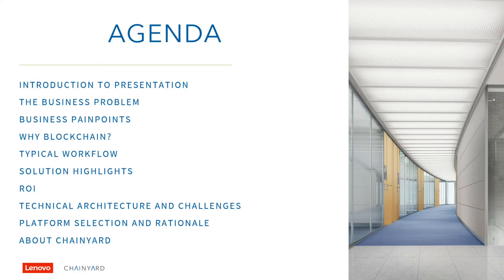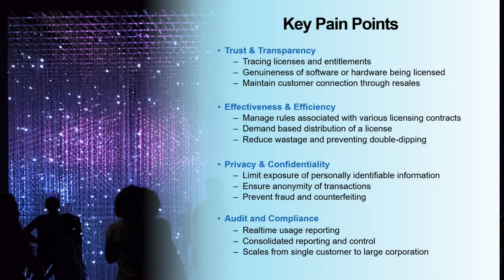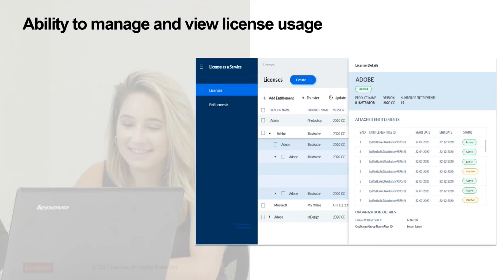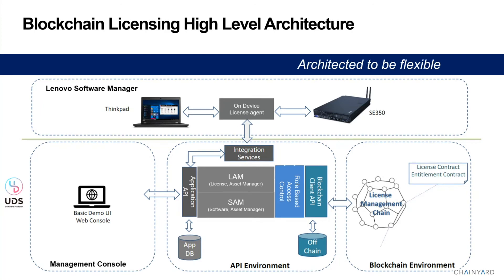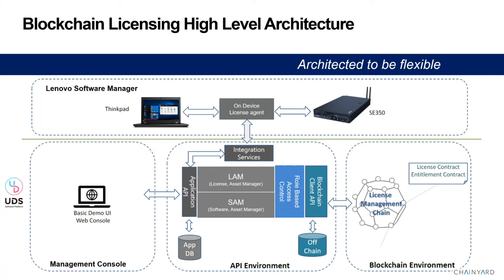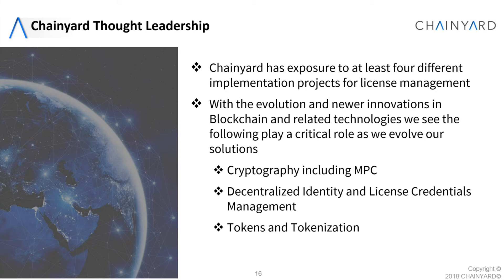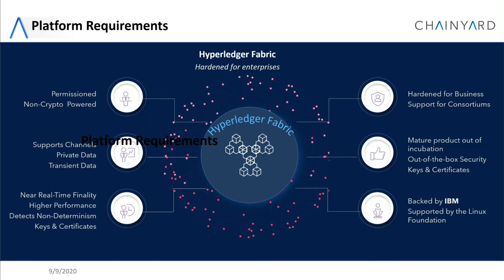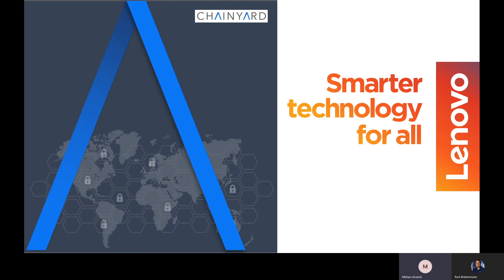2020 HL Member Summit Licensing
A Hyperledger Fabric Blockchain based Software License Management developed by Chainyard (an ITPeople division) and Lenovo. This presentation was made for the virtual Hyperledger Member Summit 2020.